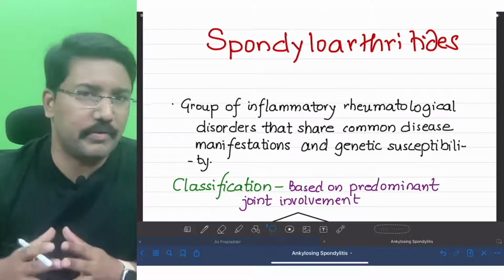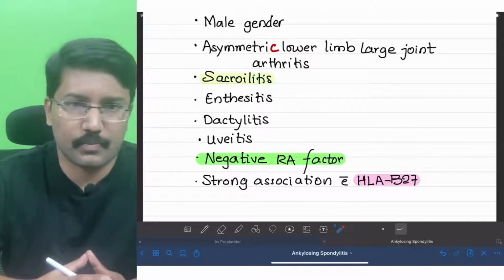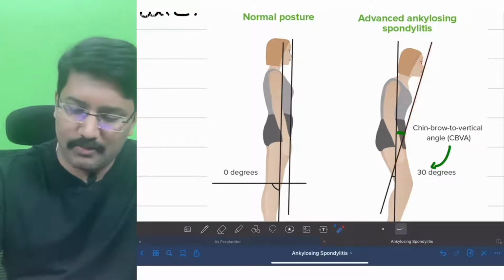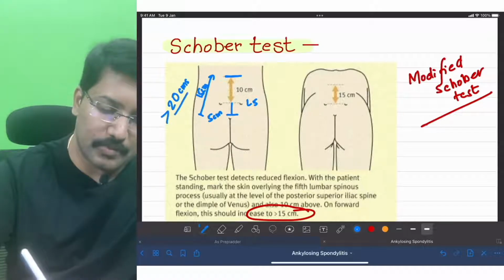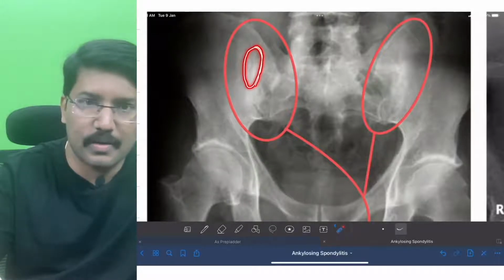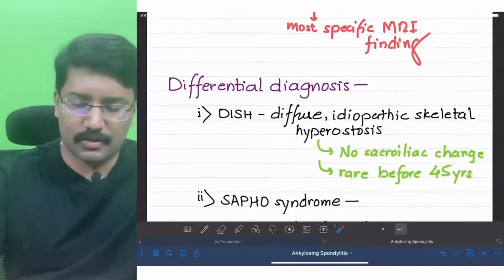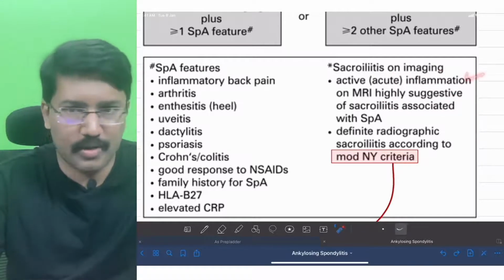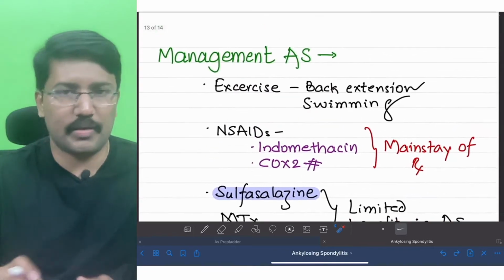23 December 2021